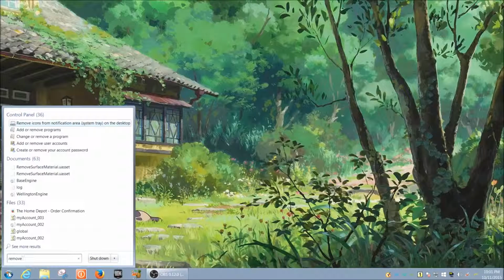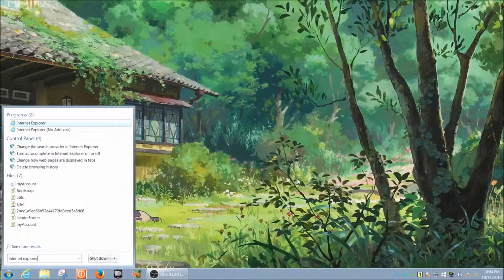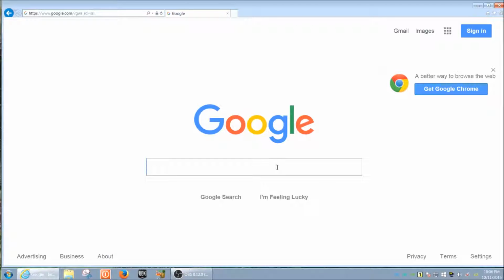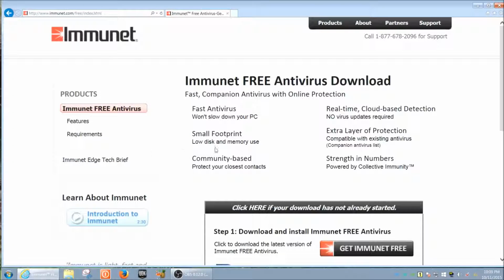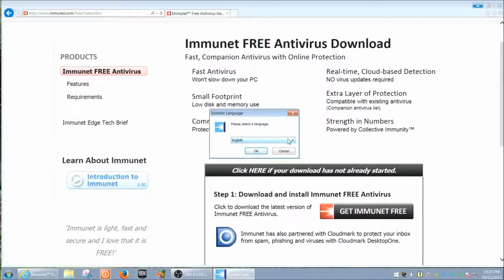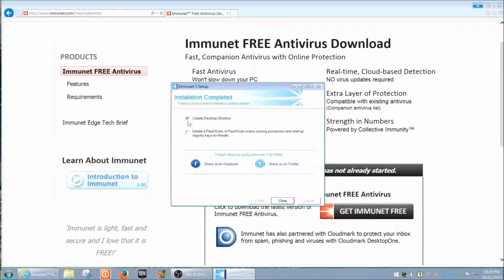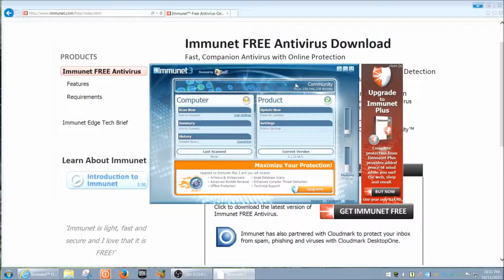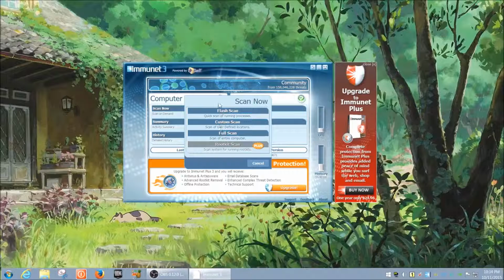Tech Support Courses HOW TO INSTALL BEST 100% FREE ANTIVIRUS 2015 (FOR BEGINNERS)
Free Tech Support Courses | COBUMAN | EASY TO FOLLOW COMPUTER HOW TO, TUTORIALS, GUIDANCE, TIPS AND HINTS.

COMPUTER TUTORIAL, WALK THROUGH, GUIDANCE, AND SIMPLE EXPLANATIONS TO EVERYTHING COMPUTERS.

Some of us may have children, parents or grandparents with computer questions-that appear as common knowledge; but in fact this is not the case.

My mission is to answer as many "simple" question as possible in order to help people rejected by someone's laziness.

Background image:
Anna Chmiel

COBUMAN